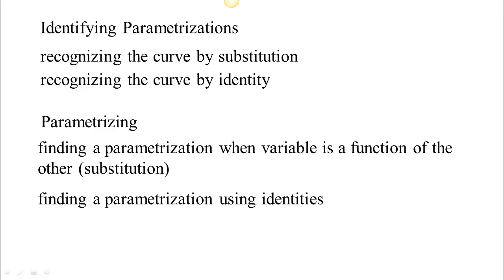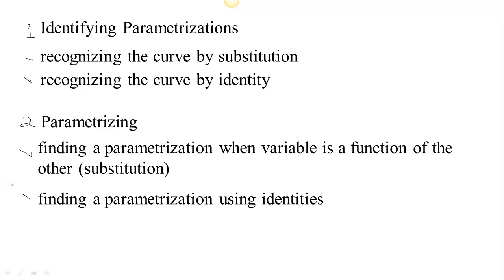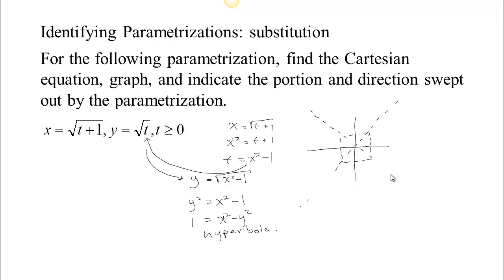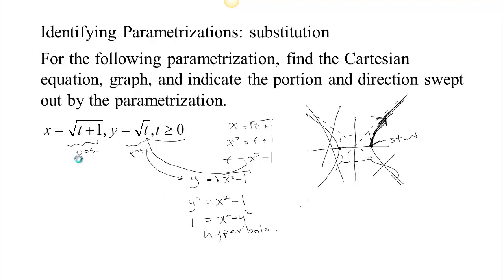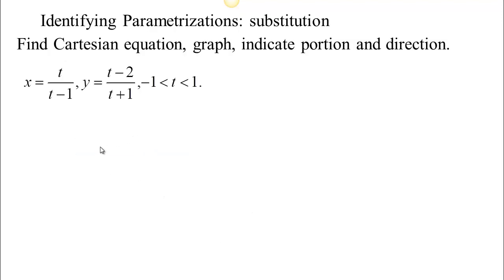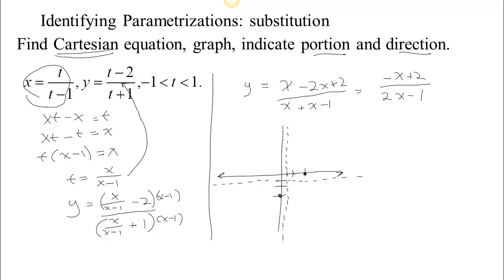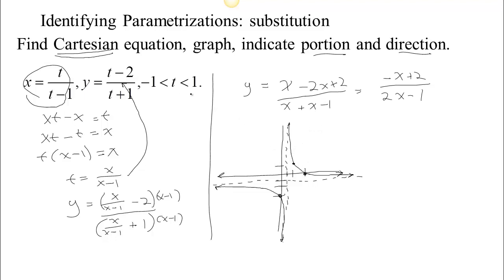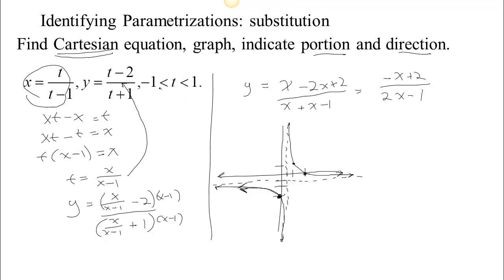Parametrizing Curves -Part 1 Identifying Curves by Substitution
ParametrizingCurves-Part 1 Identifying Curves by Substitution